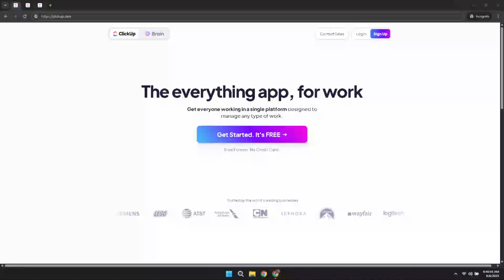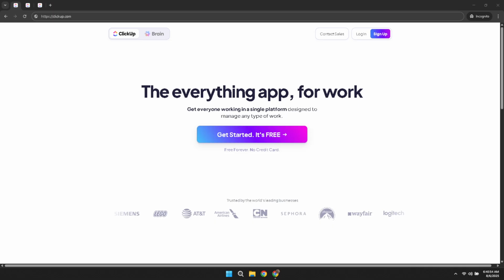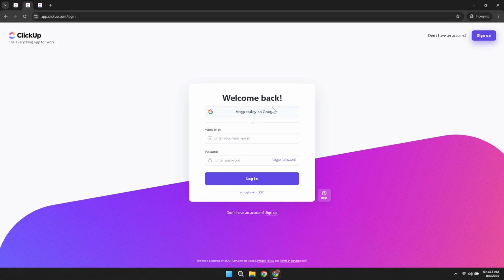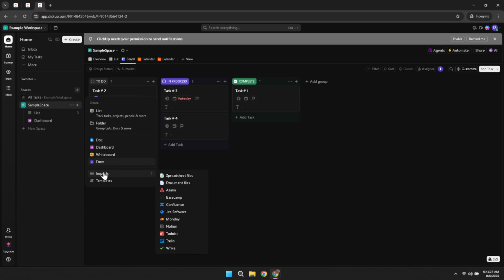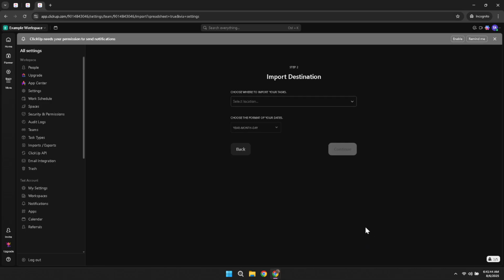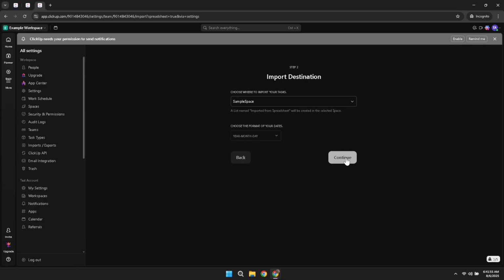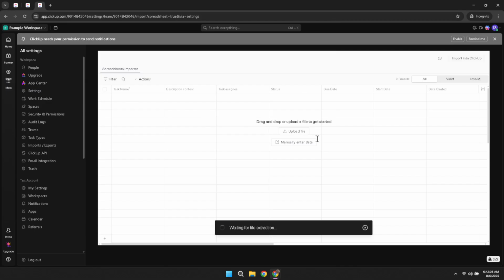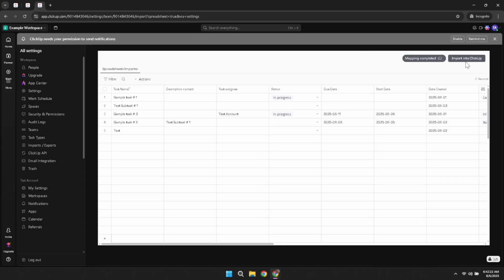How To Import Tasks Into Clickup [2025 Guide]